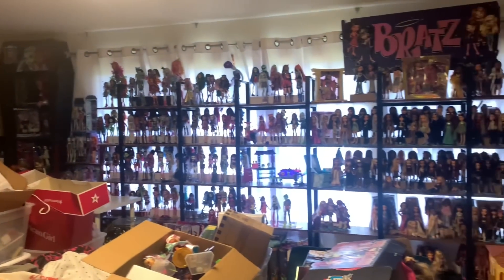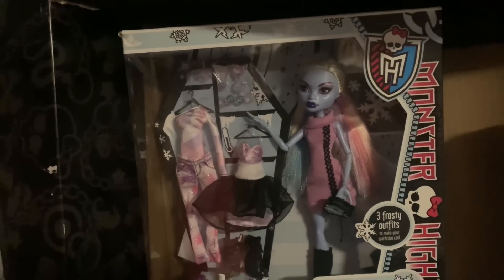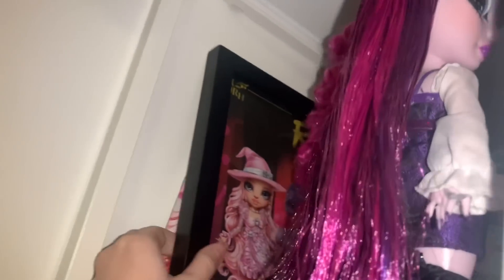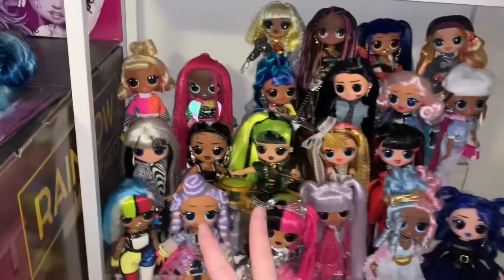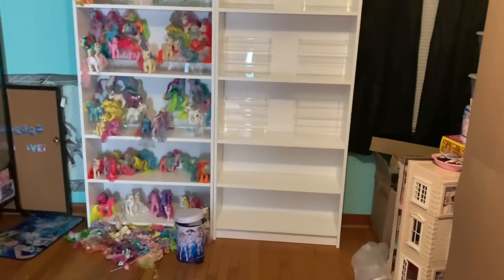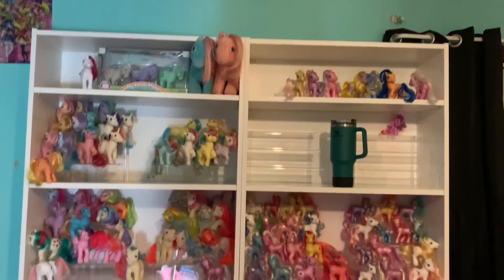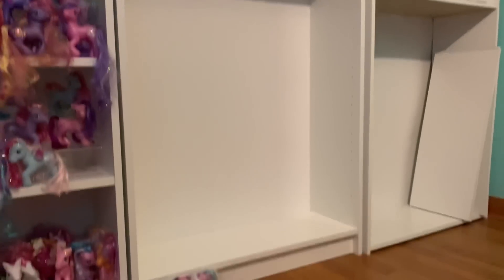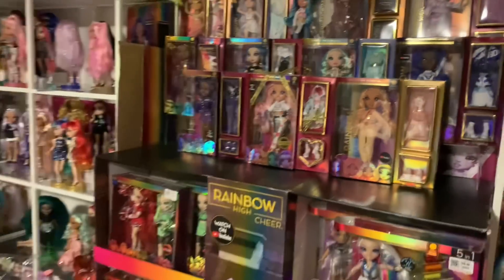Big changes! DOLL ROOM UPDATE! Rainbow High NIB collection, My Little Pony room and LOL Surprise OMG